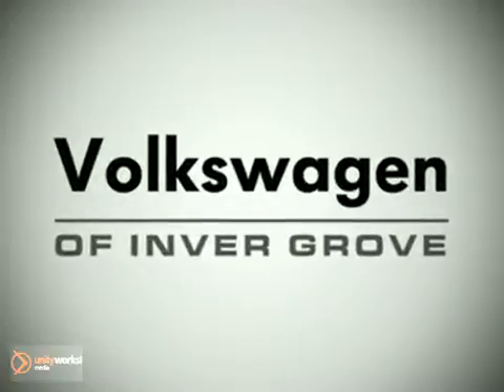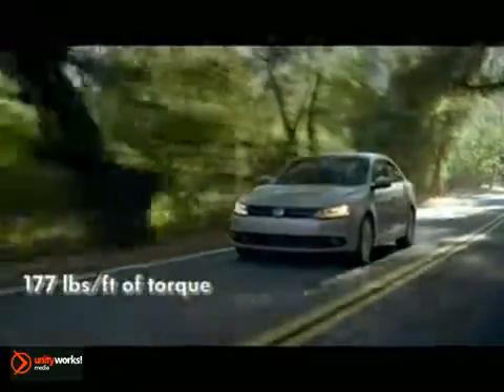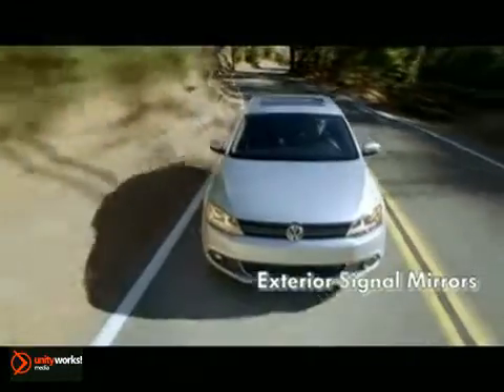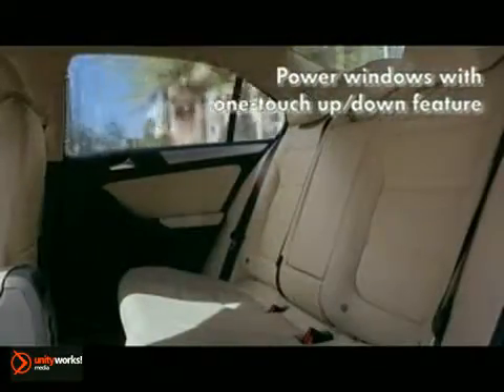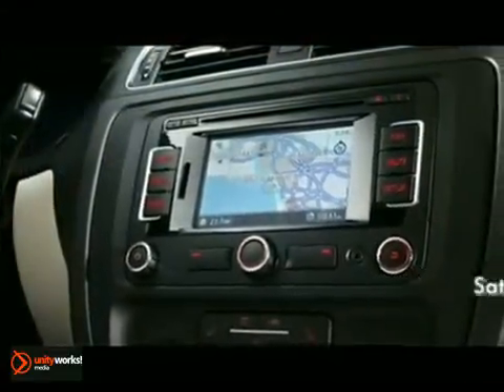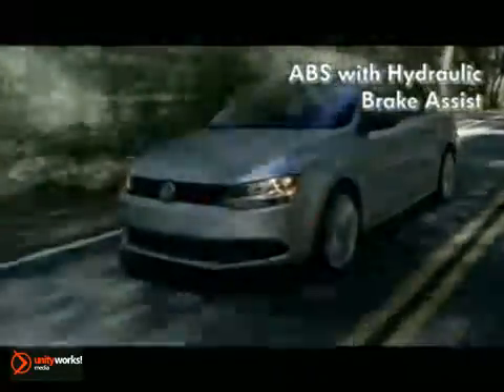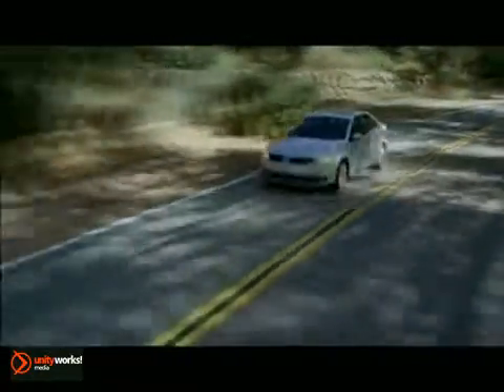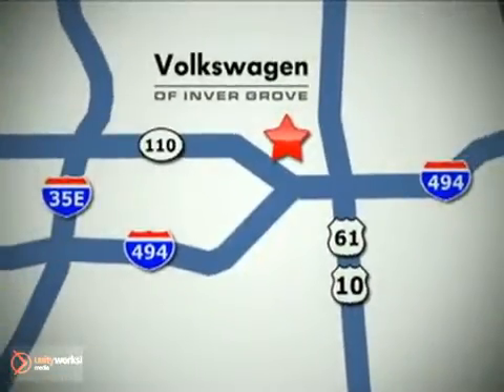New 2012 VW Volkswagen Jetta Minneapolis MN St Paul MN SOLD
SOLD -
Volkswagen of Inver Grove
1325 50th Street East
St-Paul MN Minneapolis MN, 55077